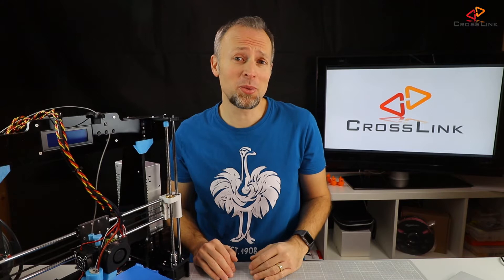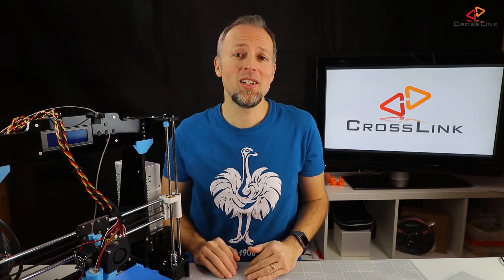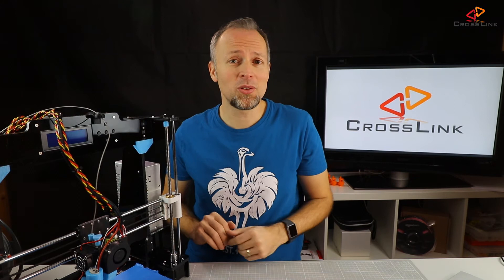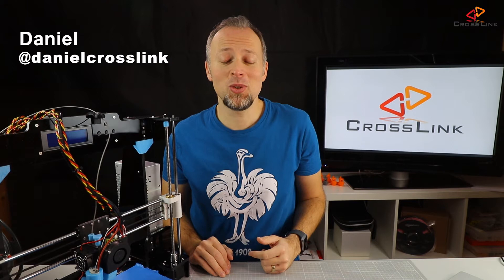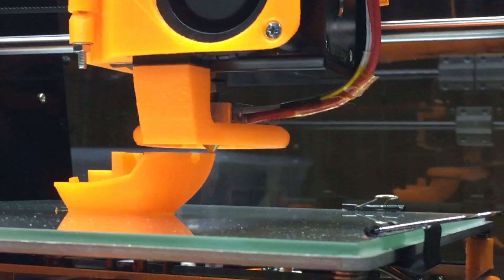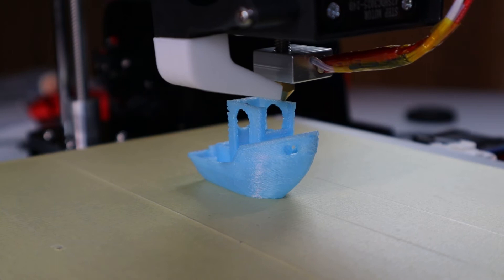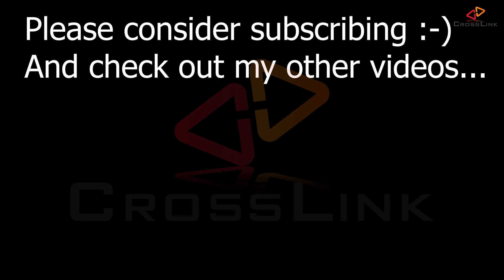Crosslink Channel Trailer January 2019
The crosslink channel is all about 3d printing and upgrades. I am posting one video per week on tuesdays.

Dear subscribers and viewers, you definitely have the most influence on this channel's content and I am really happy about any feedback and discussions with you in the comment section down below. Also if you like me to cover a specific topic more in depht, please tell me, so I will put it on my bucket list. This channel is about making you, the subscribers and viewers more succesful in 3d printing.